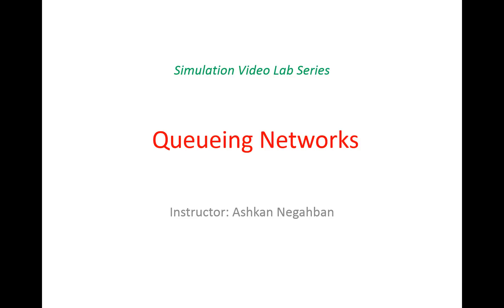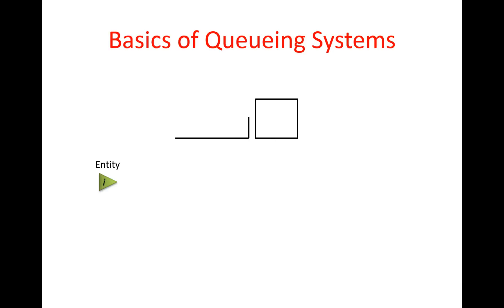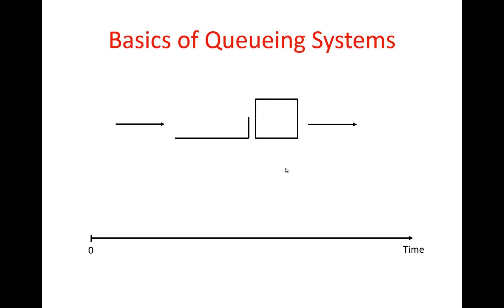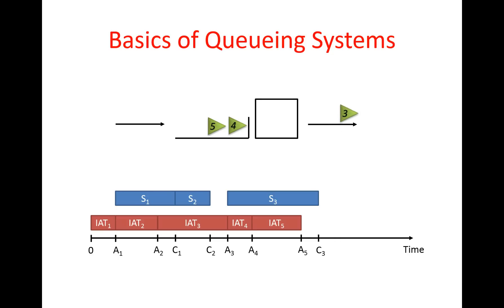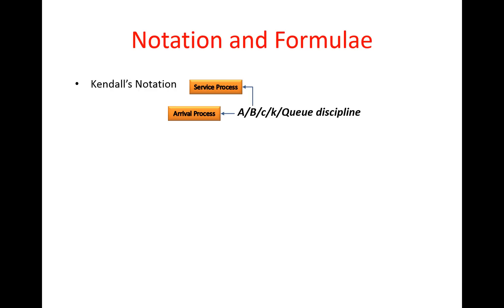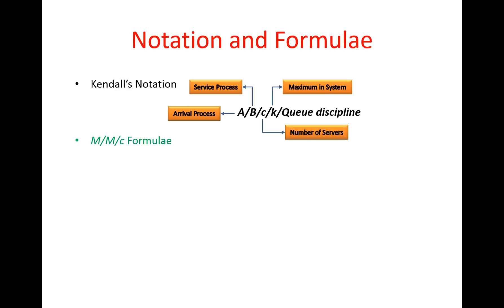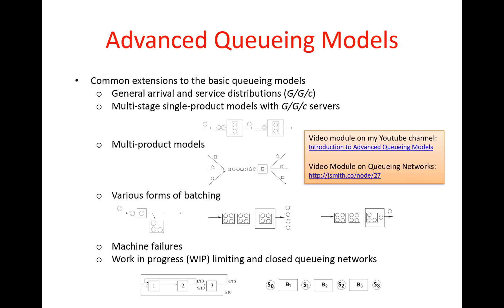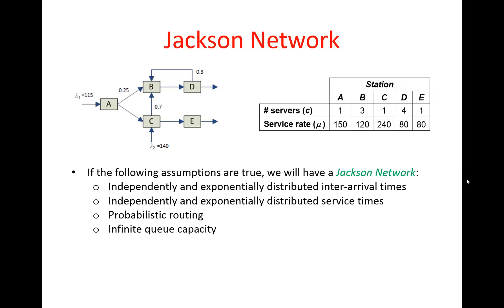Lab 3 - V1: Introduction to Queueing Systems, Problem Description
Topics covered in this video:
- Introduction to queueing systems (components, notations, formulas, etc.)
- Approximation queueing models
- Typical performance metrics in queueing analysis
- Jackson Network and it's assumptions